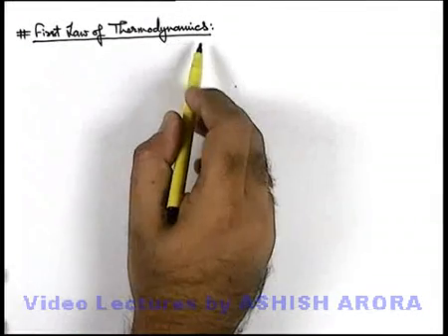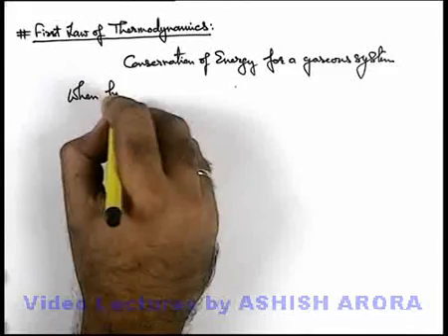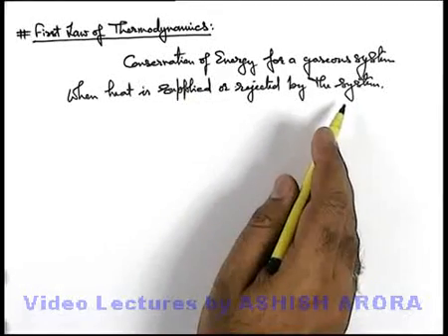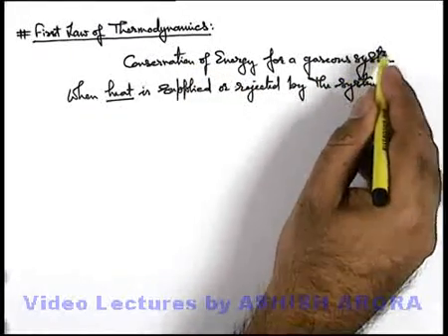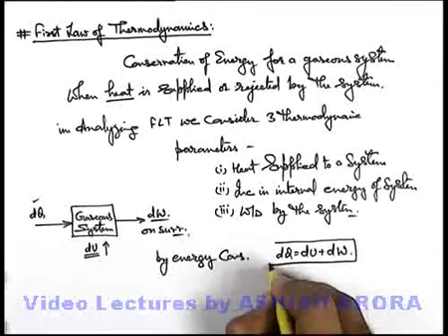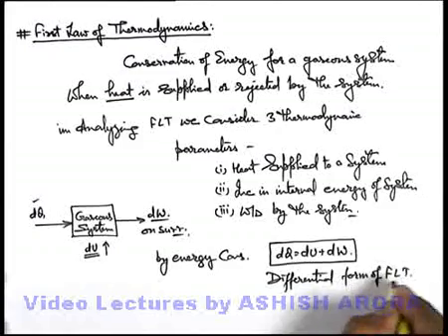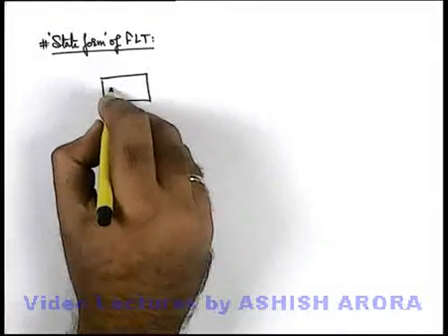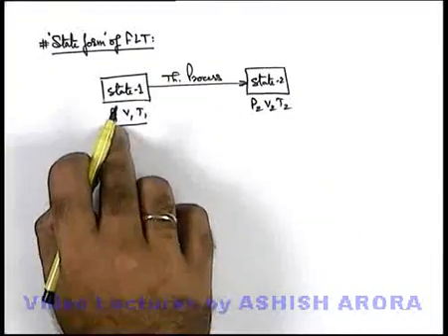Class 11 Physics | Laws of Thermodynamics | #2 First Law of Thermodynamics | For JEE & NEET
PG Concept Video | Laws of Thermodynamics | First Law of Thermodynamics by Ashish Arora